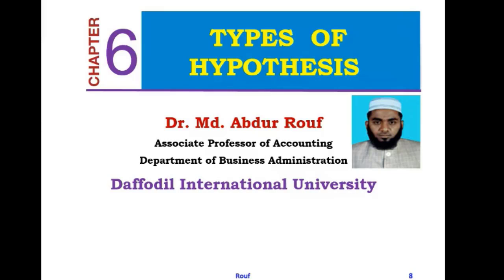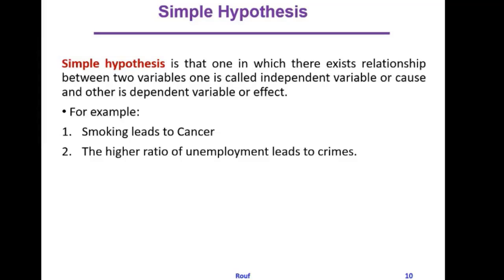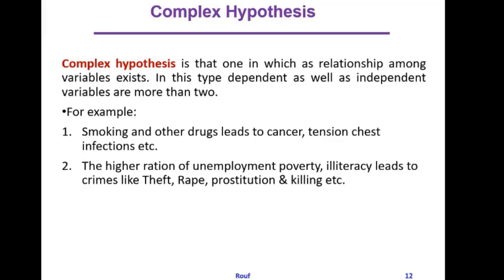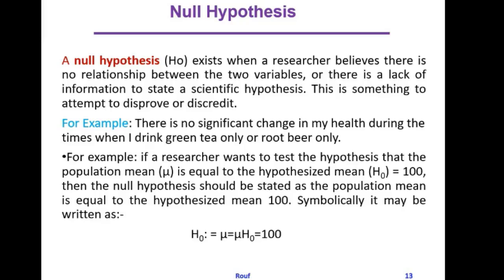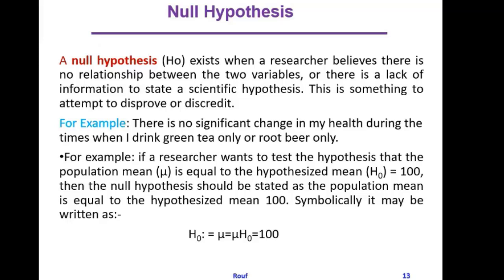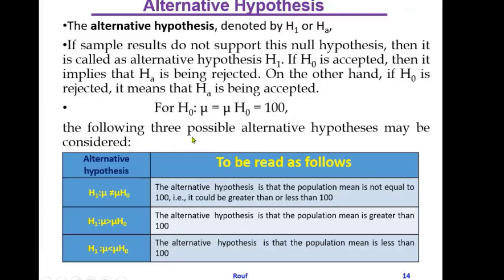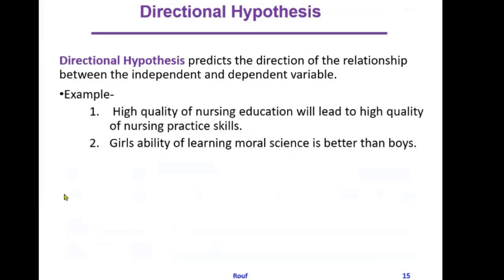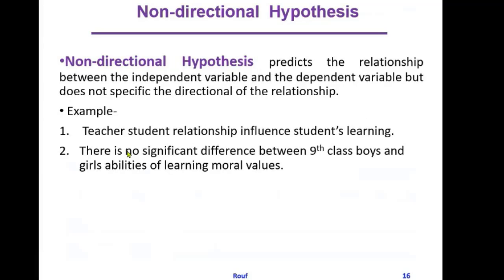Types of Hypothesis: Part-2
Types of Hypothesis: Simple hypothesis, Complex Hypothesis, Null Hypothesis, Alternative Hypothesis, Directional Hypothesis, Non-directional Hypothesis and Statistical Hypothesis